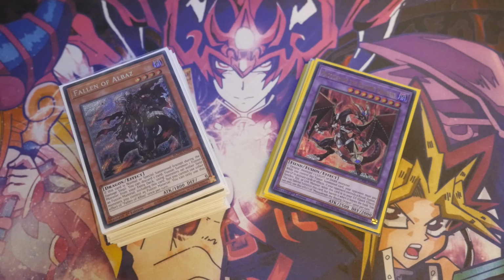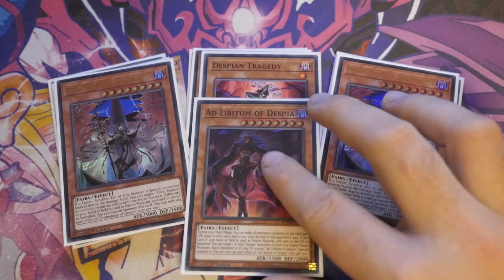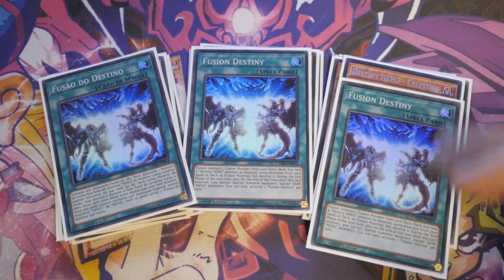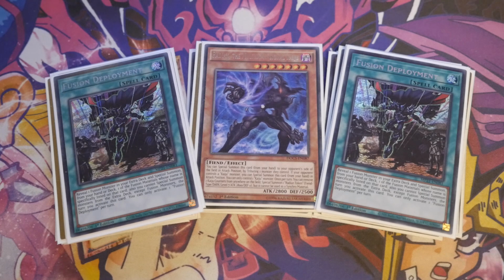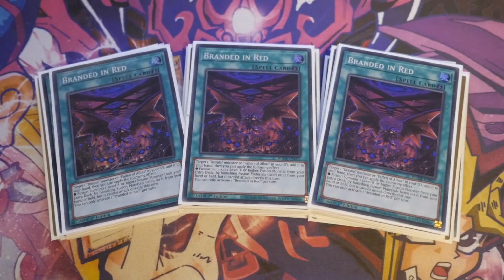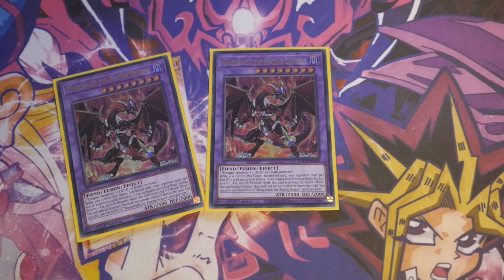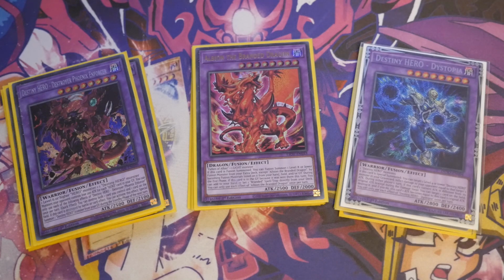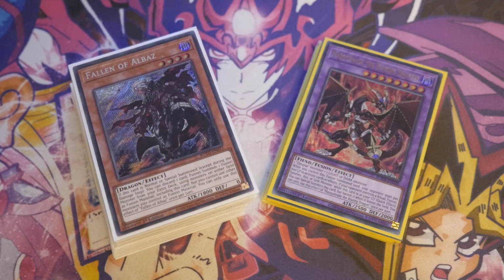YU-GI-OH Despia Fallen Of Albaz Profile Update